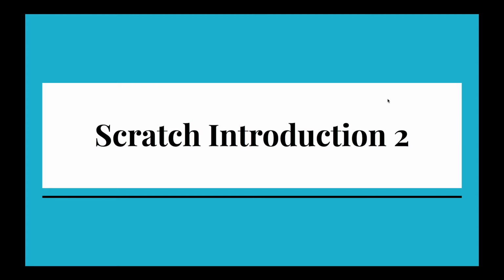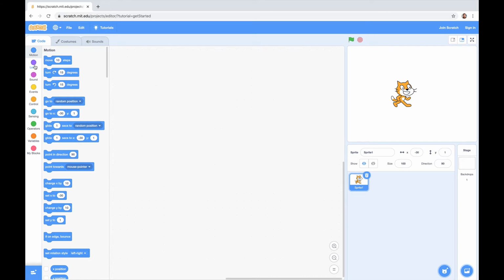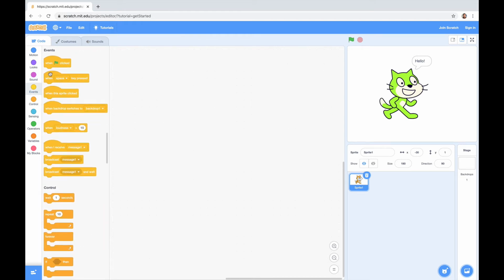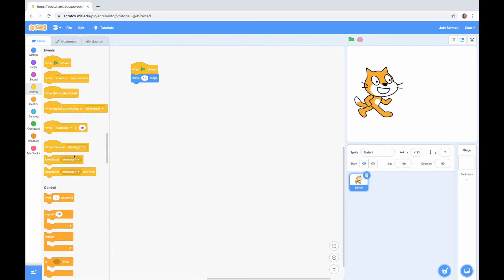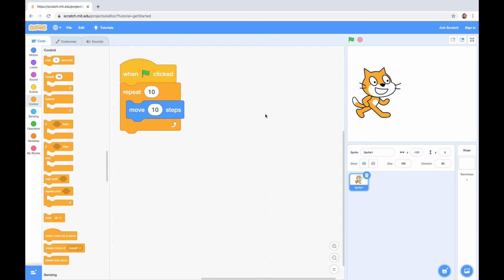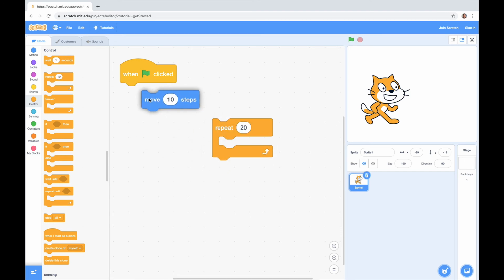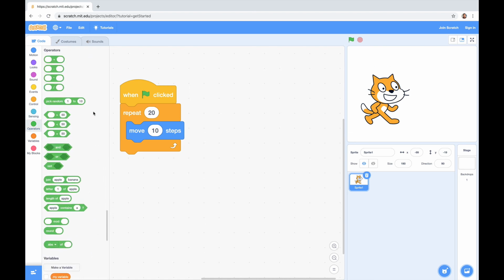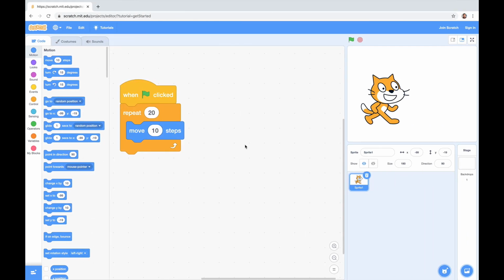Scratch Introduction Tutorial 2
Learning Goals:
↪Explain how to find blocks using category
↪Explain the purpose of each category